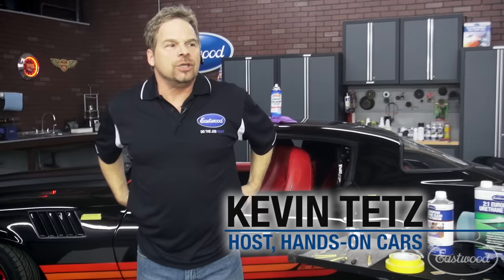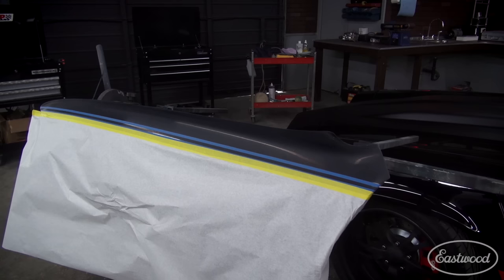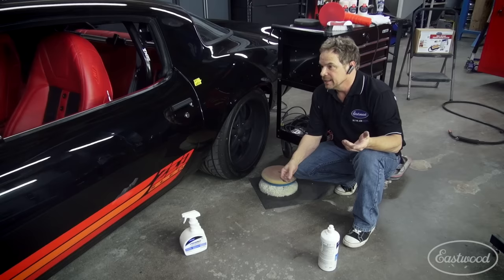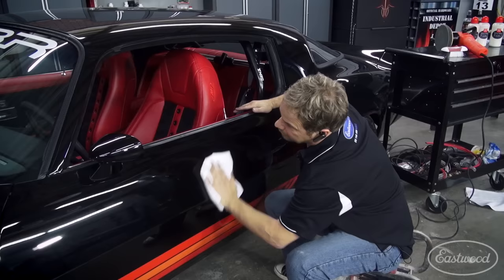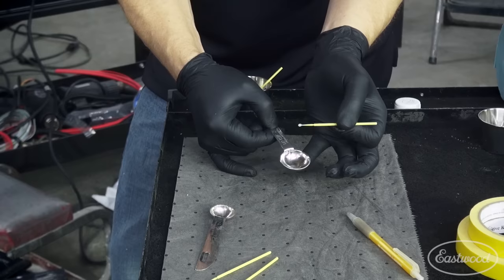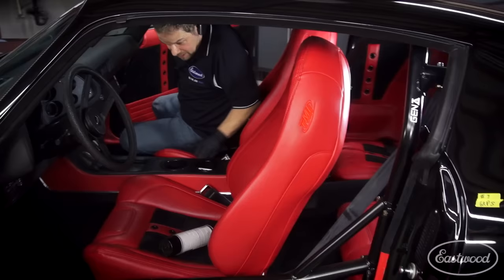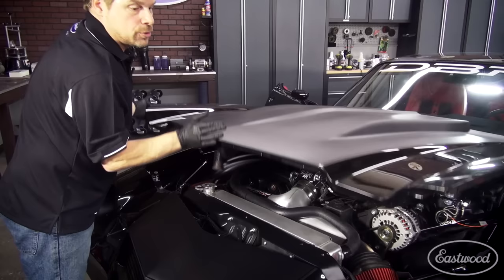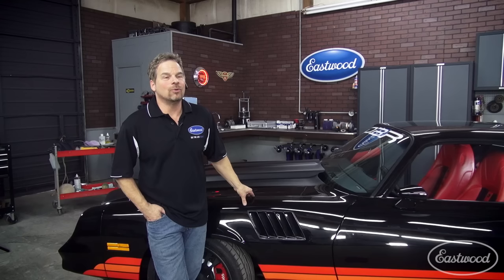Hands-On Cars - Kevin Tetz' Z28 Camaro Pro Touring Machine - Eastwood Product Guide!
See which tools Kevin used in building his budget pro touring Z28 Camaro in this live recorded vehicle walk around!

Not only does Kevin lay down which tools and products he used to build this classic Camaro, he also gives quick demos on how to buff & polish black paint and touch up a small chip in the paint!